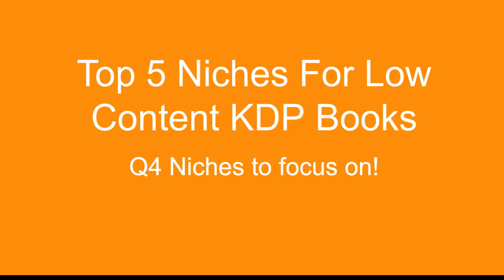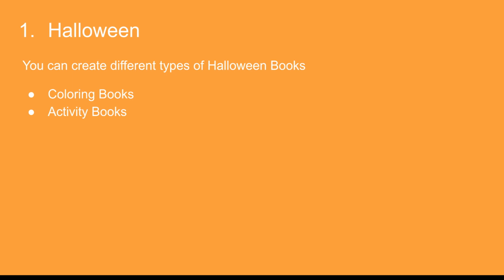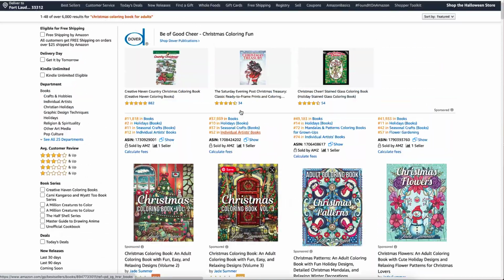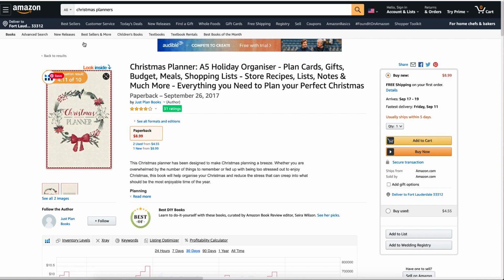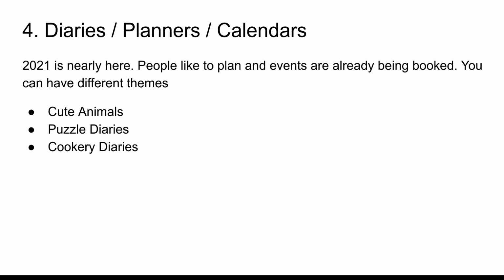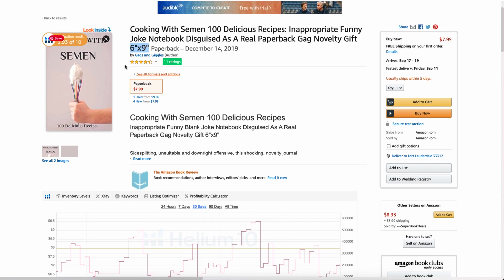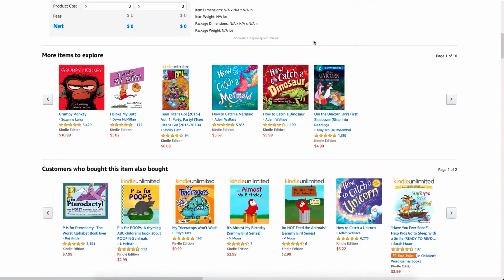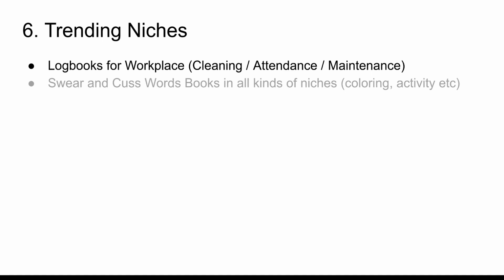Top 5 Niches For Low Content KDP Books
Top 5 Niches For Low Content KDP Books - KDP Niches 2020 (Q4 Low Content Niches focused)

If You Want To Build an Online Business Learn the 12 Steps In This Free Course ➡️

Tools and Resources I Use

Time Stamp
0:00 Introduction
0:27 Q4
1:25 Niche 1
5:49 Niche 2
9:44 Niche 3
10:40 Niche 4
12:17 Niche 5
21:15 Surprise Niche